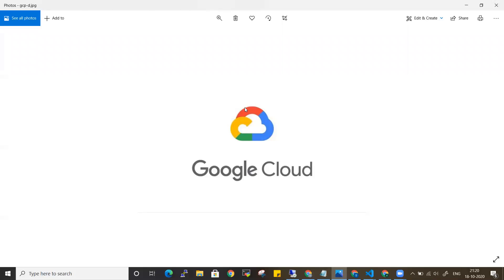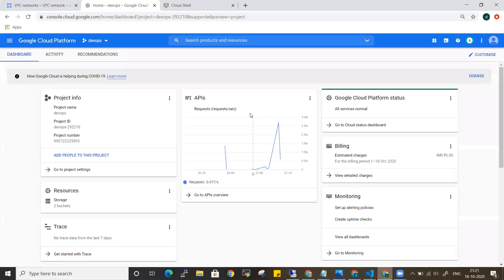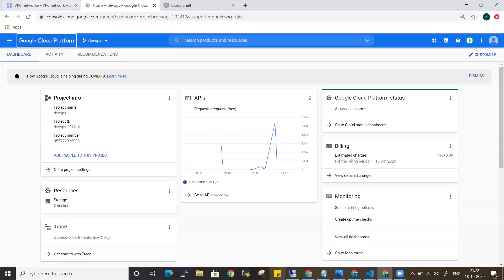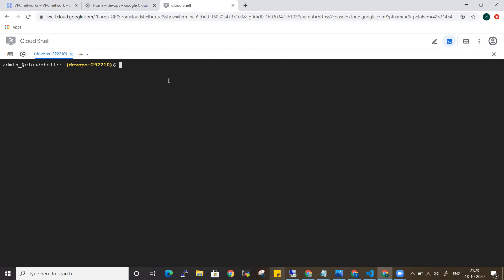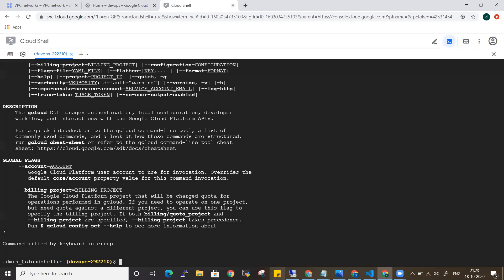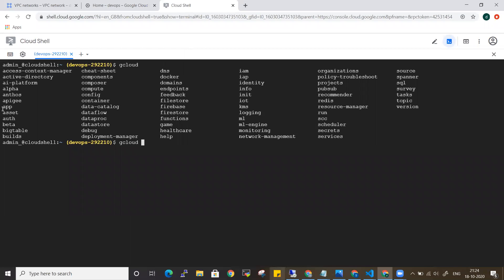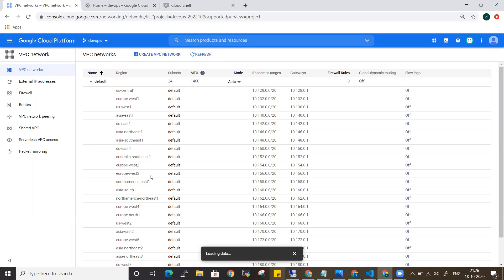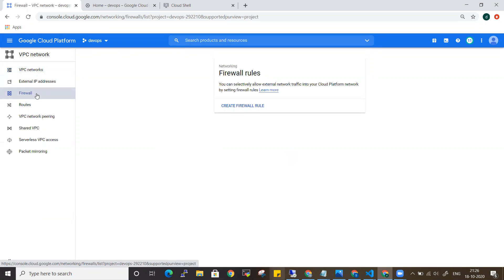Google Cloud Command Line for Beginners | Creating VPC , Subnets ,VM using gcloud CLI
In this video, we will start learning towards Gcloud commands,
We will create a Custom VPC , Subnet , firewall rule, virtual machine using Gcloud cli.
Below are the commands i used in the video.
gcloud compute networks list

gcloud compute networks delete default --quiet

gcloud compute networks create gcloud-vpc --subnet-mode=custom

gcloud compute networks subnets create cli-subnet1 --network=gcloud-vpc --range=10.0.1.0/24 --region=us-central1

gcloud compute firewall-rules create firewall-gcloud --direction=INGRESS --priority=1000 --network=gcloud-vpc --action=ALLOW --rules=tcp:22 --source-ranges=0.0.0.0/0

gcloud compute instances create gcloud-vm --zone=us-central1-a --subnet=cli-subnet1